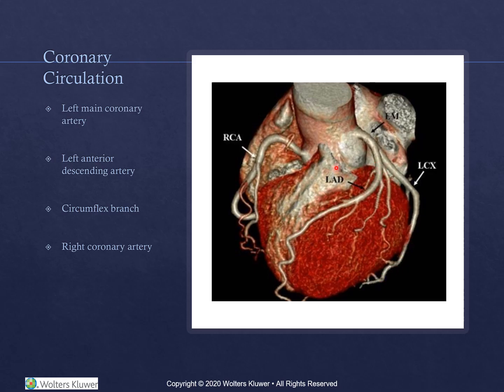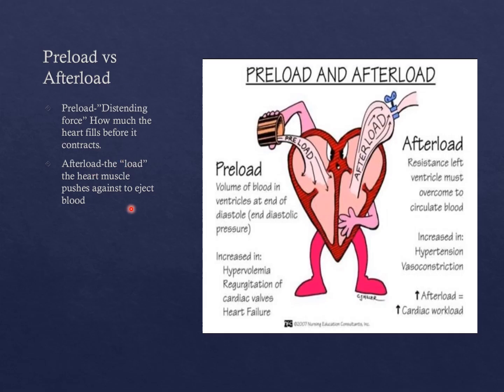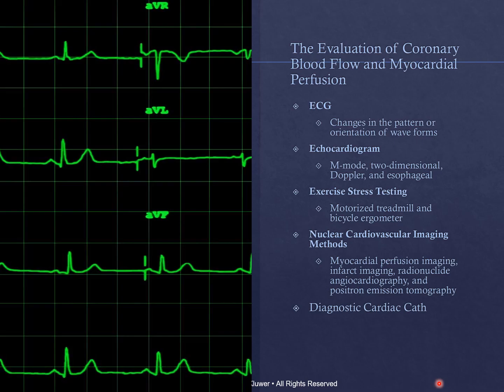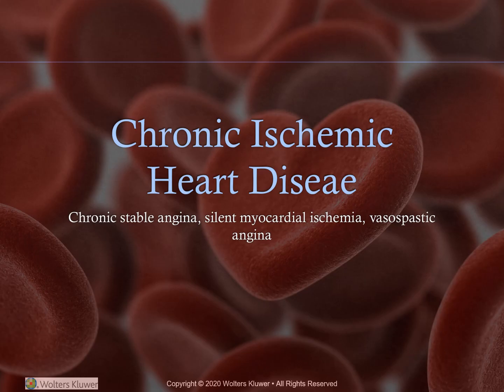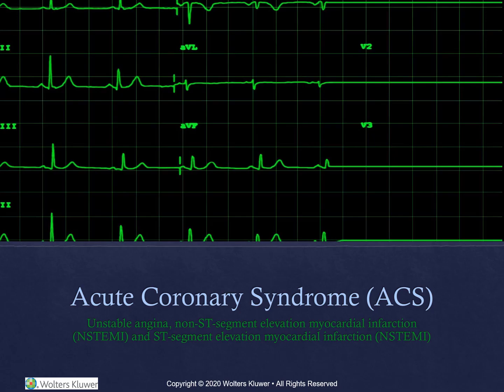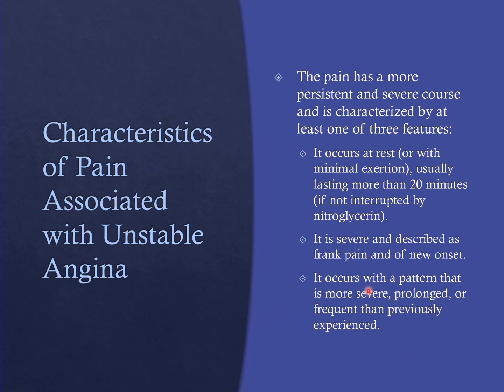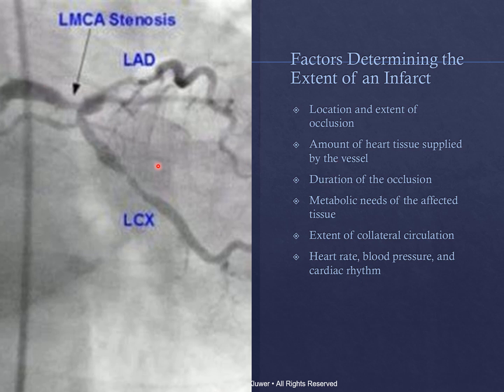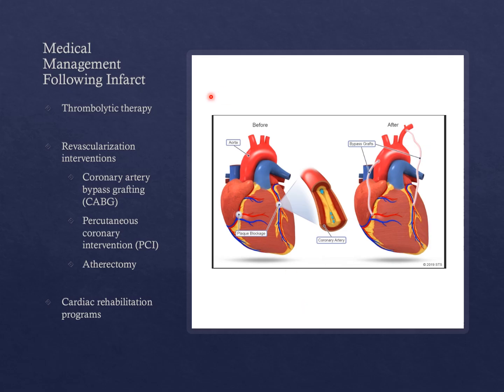NUR 2003 Chapter 27 ACS